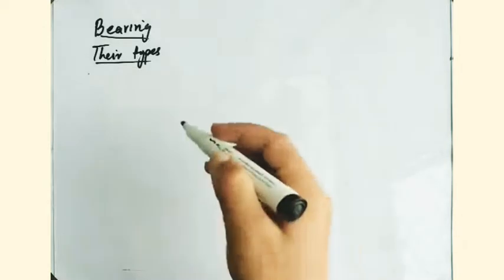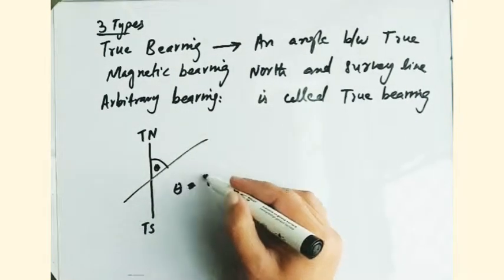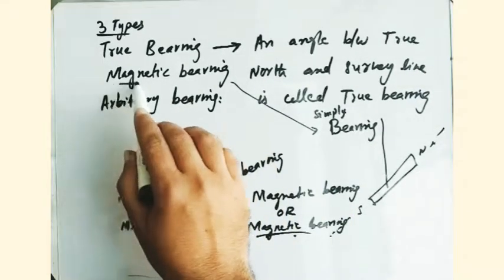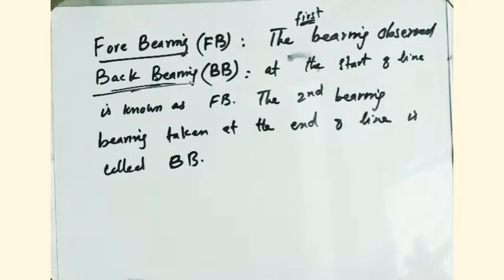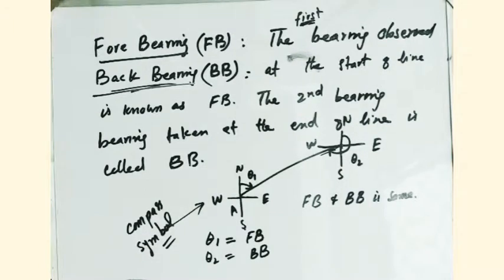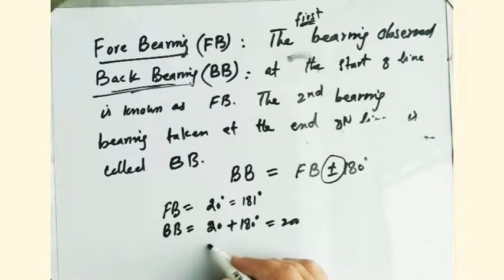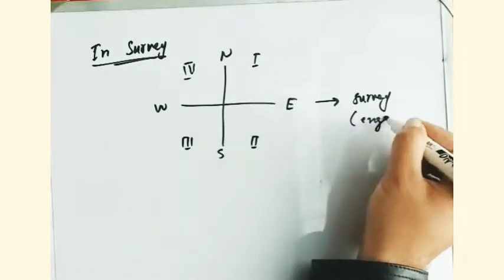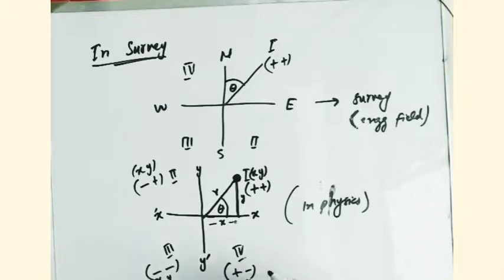Bearing and Its Types || Fore Bearing and Back Bearing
Definition of Bearing
Types of Bearing
True Bearing
Magnetic Bearing
Arbitrary Bearing

 CSS, PMS, GAT, GMAT, SAT, O LEVEL, A LEVEL, UPSC,
IBPS, SSC, IAS, IPS, IFS, JEE MAIN, CAT,
NEET, CSE, CLAT,MAT,NEST ENGINEERING, Academic and ALL COMPETITIVE EXAMS FOR JOBS